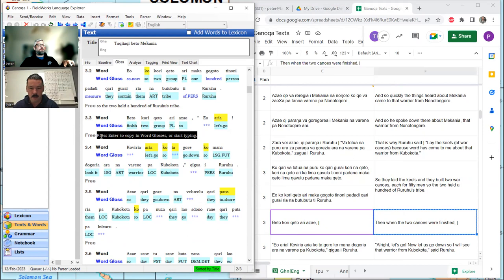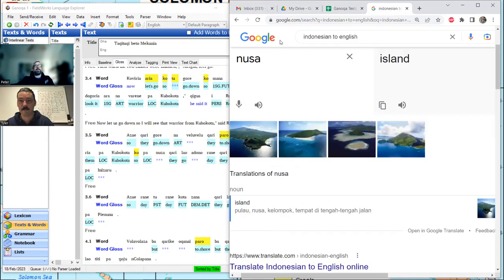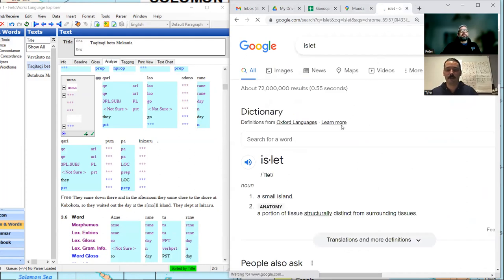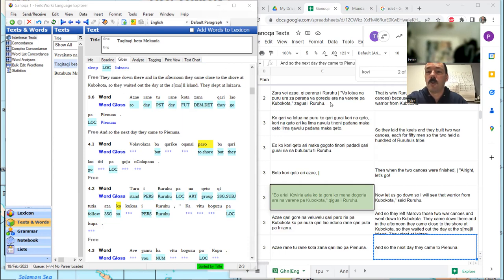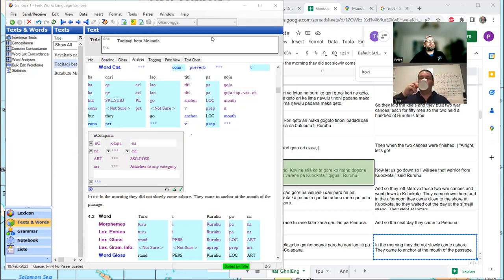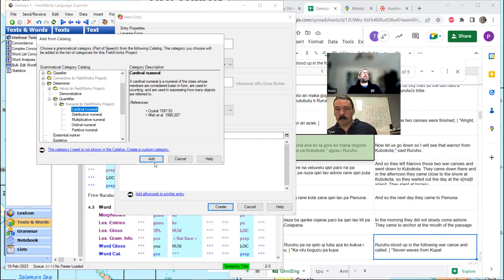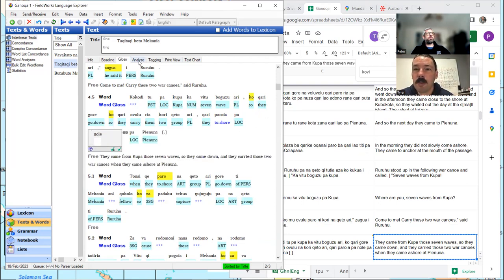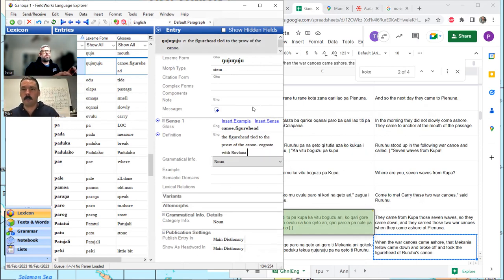Ganoqa 22: learning Ganoqa language from Solomon Islands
Tyler and Peter continue to analyze the bilingual Ganoqa-English text file in Fieldworks (FLEx) software. Ganoqa language is from Solomon Islands and is also known as Kubokota or Ghanongga. They continue to enter words and phrases into their file in Fieldworks (FLEx) software as they read the story of Mekania and Taqitaqi from the bilingual text.